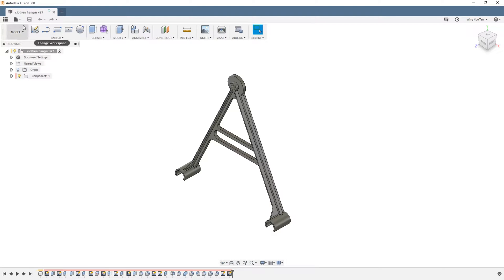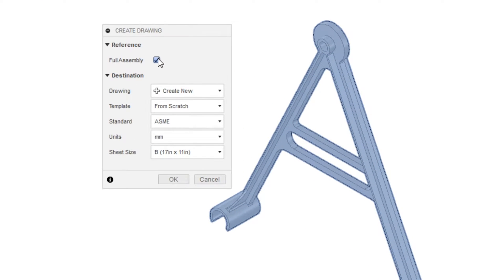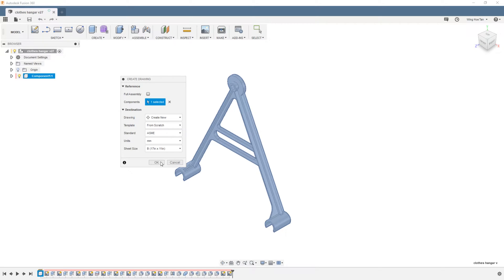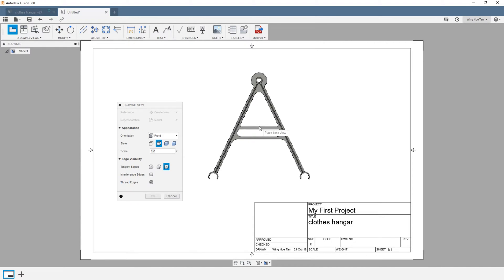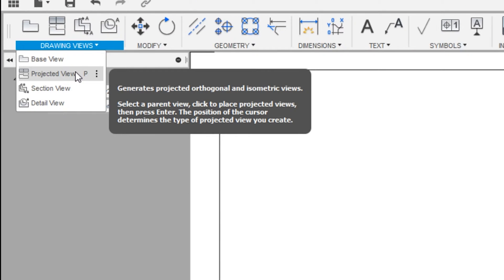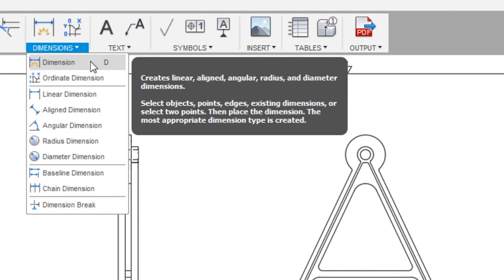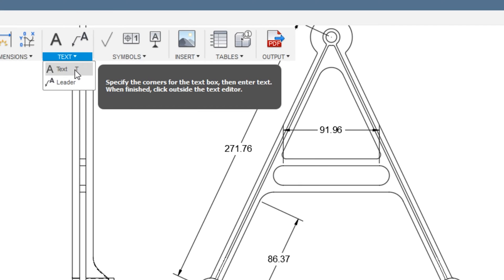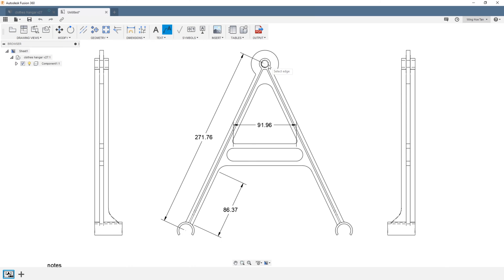Fusion 360 - Drawing (Quick Start Guide)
The basics of starting a drawing in Fusion 360.